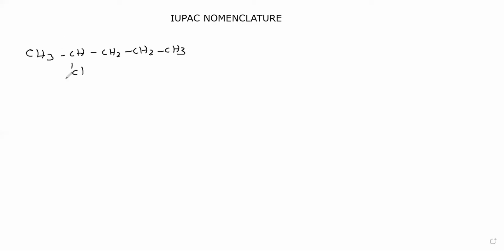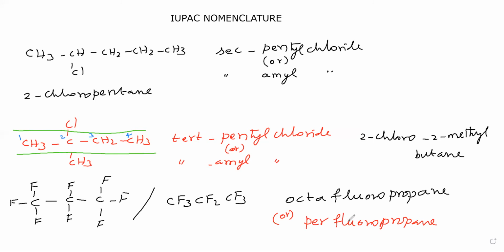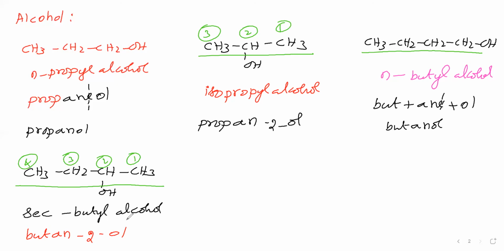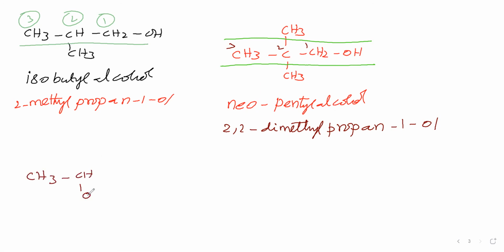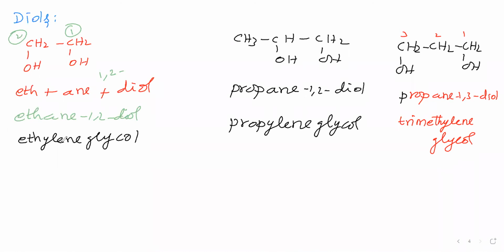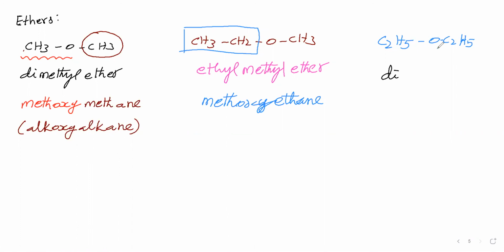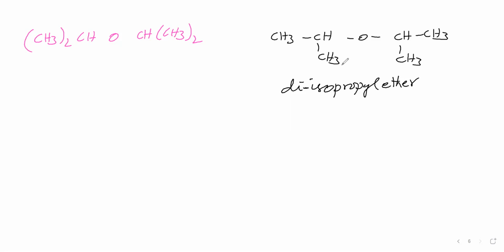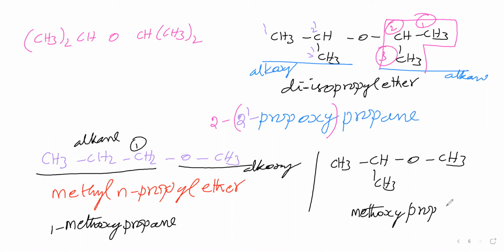IUPAC NOMENCLATURE PART 4 FOR CLASS 11 JEE, NEET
HALIDES, ALCOHOLS, ETHERS